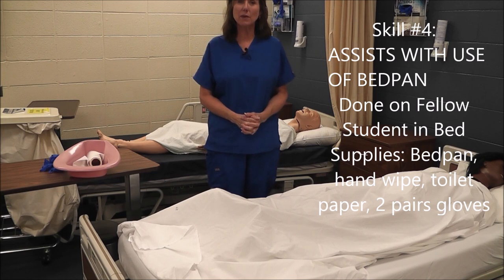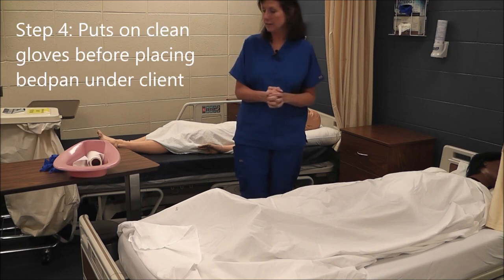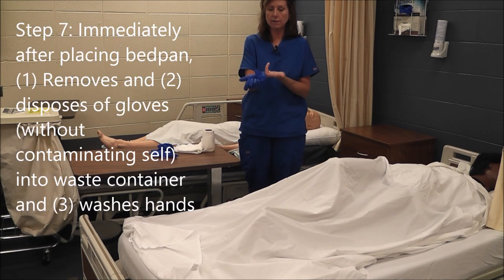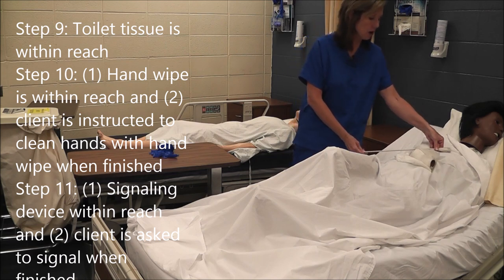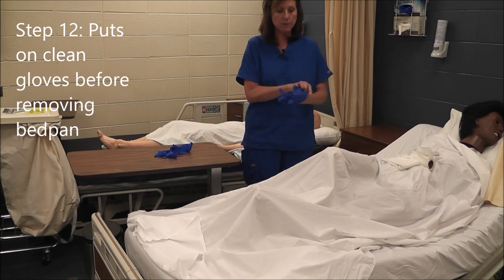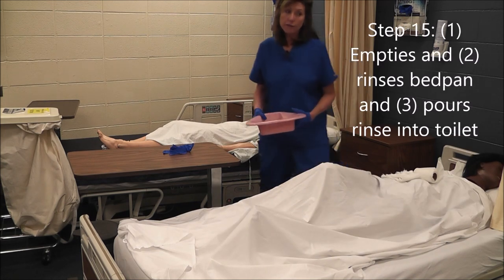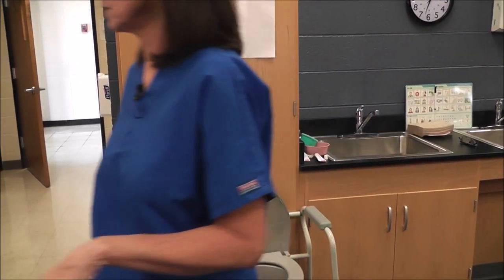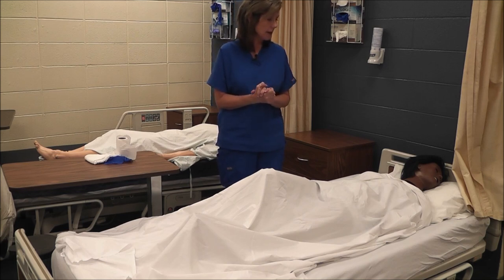4 Assists with Use of Bedpan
These videos contain all 22 possible skills exactly as you should perform them for the Georgia CNA exam or any other state that uses Pearson VUE for testing. For the skill portion of the state CNA test, you will have 30 minutes to perform 5 skills. Your 5 skills will be selected randomly by Pearson VUE except that they will include Hand Hygiene as your first skill. You will also have one measuring skill (either Pulse, Blood Pressure, Measure Urine Output, Respirations or Weight), and you will have 3 other randomly selected skills. These videos and the testing techniques used in them can help you pass the skills portion of your CNA test. Good Luck!